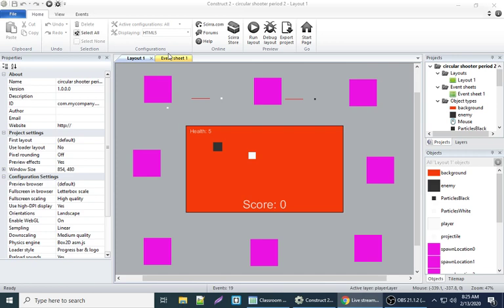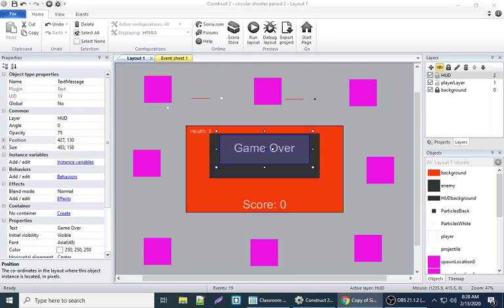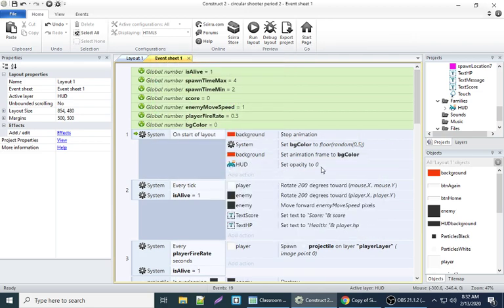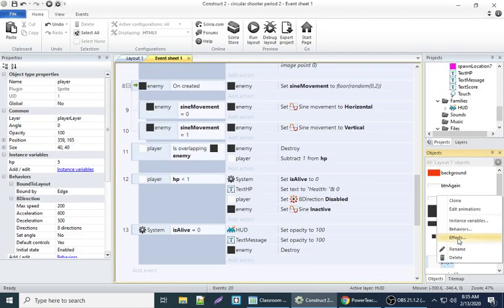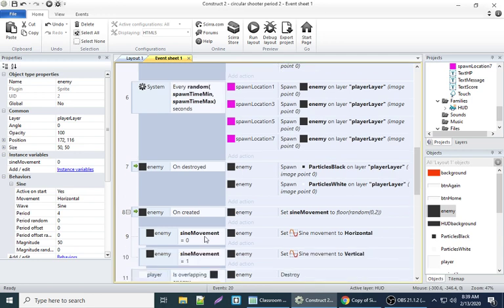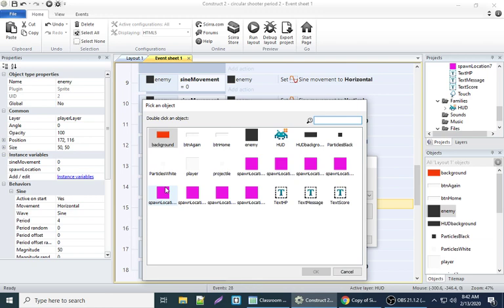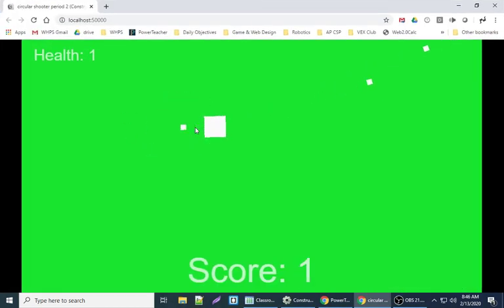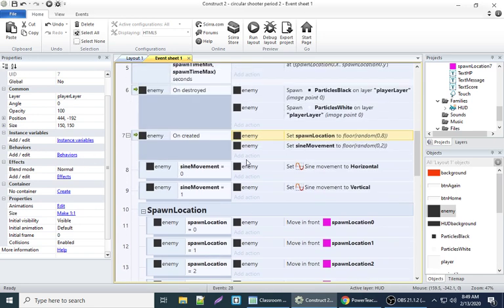Circular Blaster Game -- Part 3 -- Period 2 2/13/2020